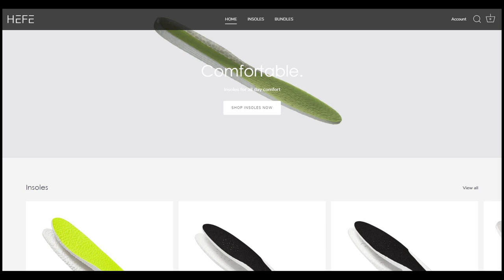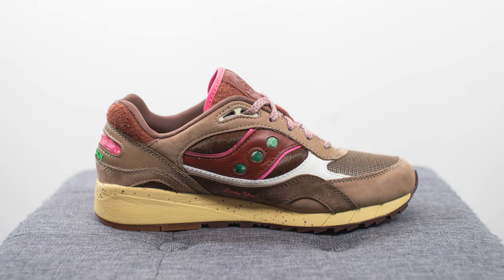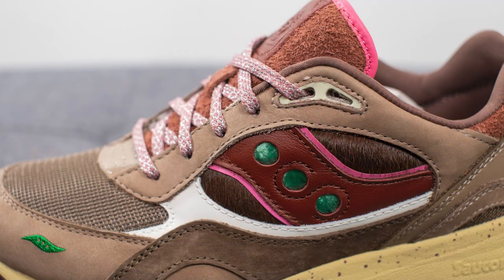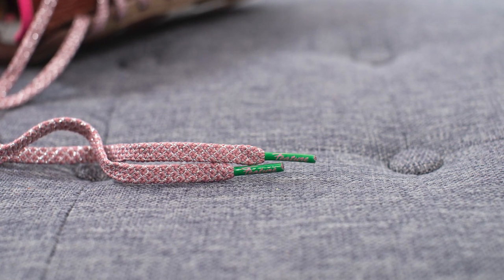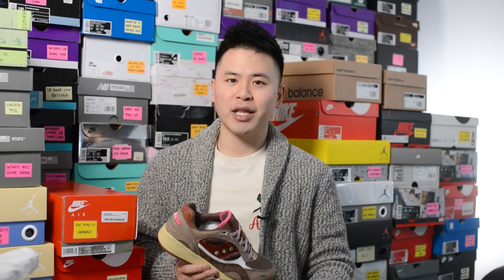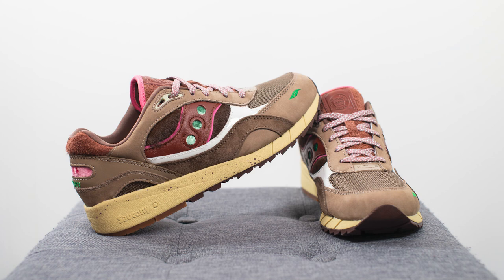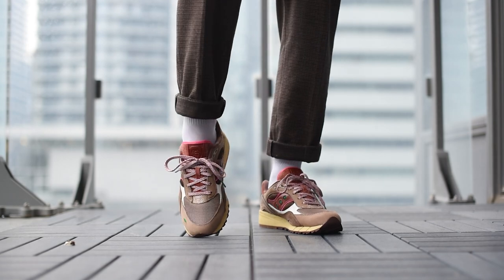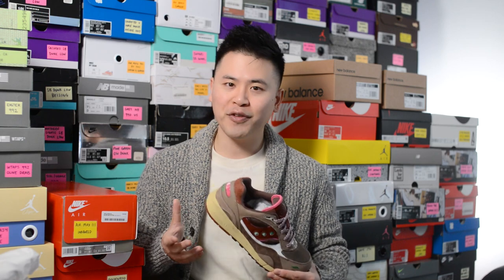Feature x Saucony Shadow 6000 "Chocolate Chip": Review & On-Feet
Las Vegas-based boutique, Feature, ends off their multiyear "High Roller Pack" with the release of the Saucony Shadow 6000 "Chocolate Chip". Inspire by old Vegas and the look of the retro $5000 casino chip, this pair is all about flare. Quality suede, leather, and velvet cover the upper in dark, rich tones. Check out my review to get a closer look and let me know what you think about these!